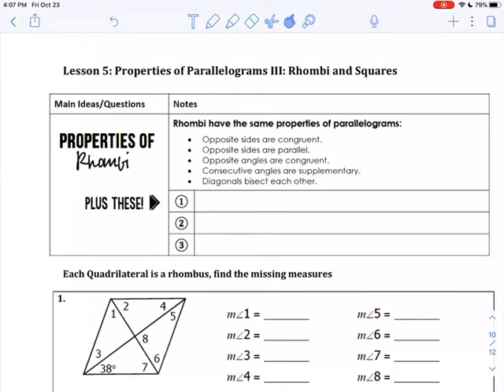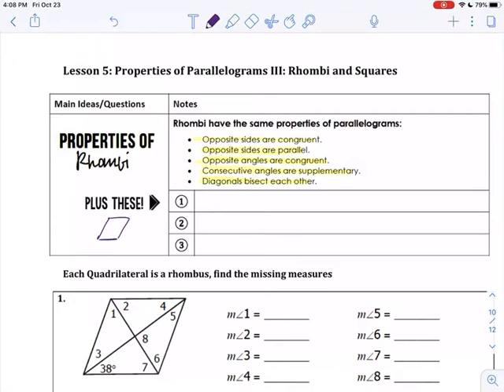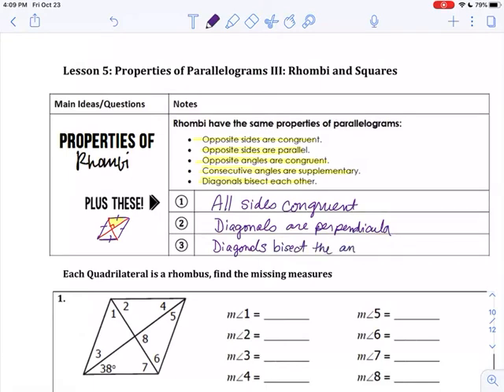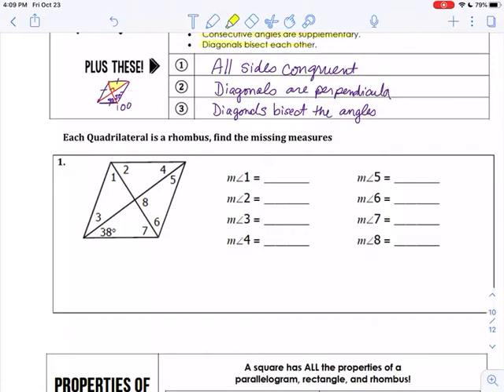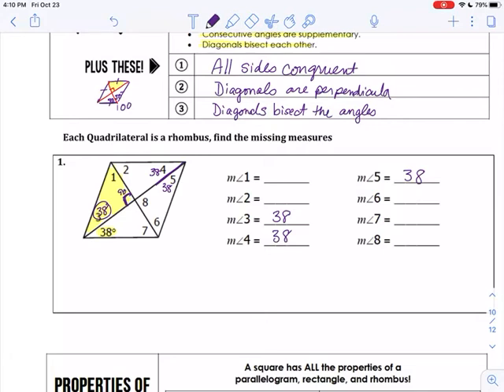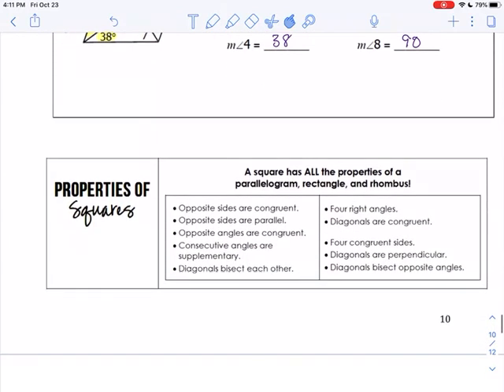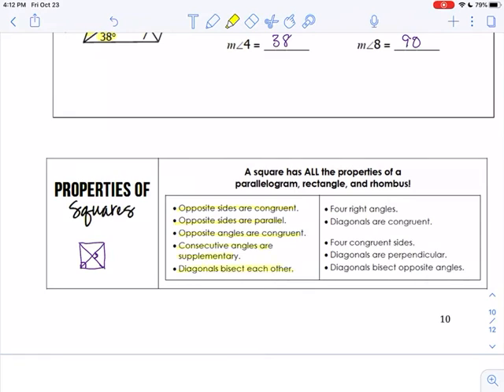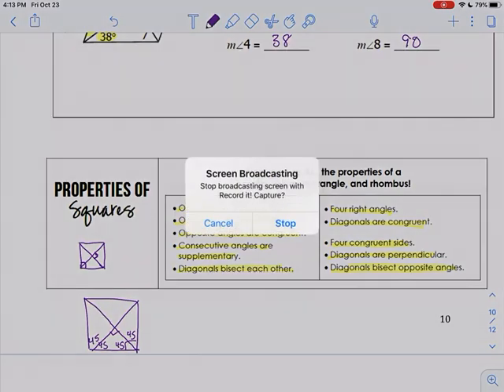Geo R Unit 3B Lesson 5 Rhombi and Squares